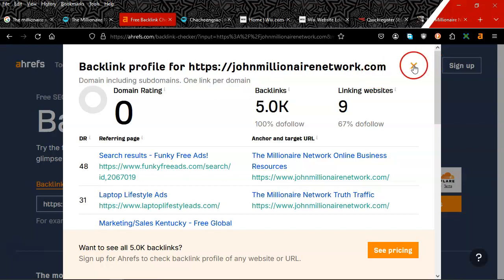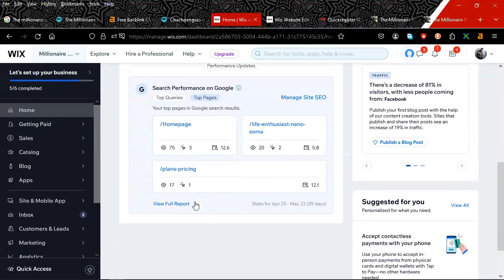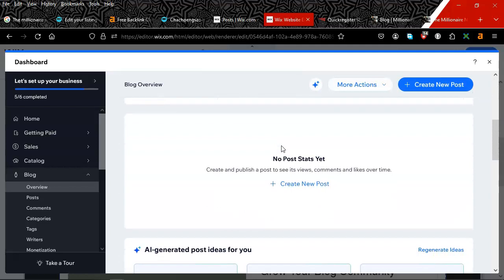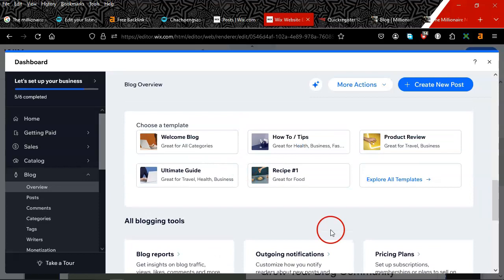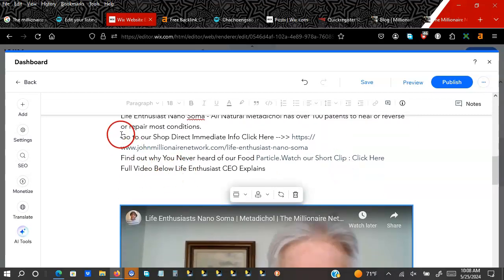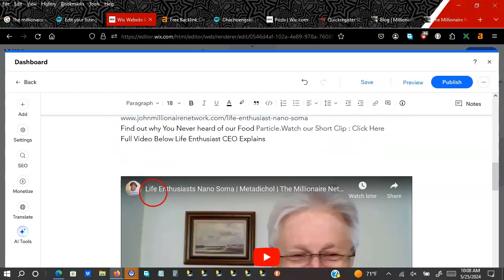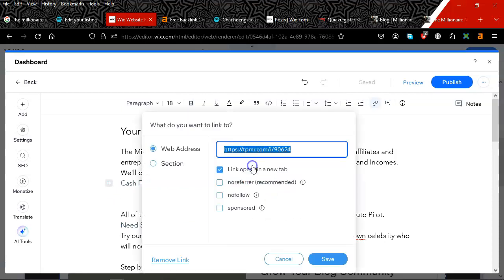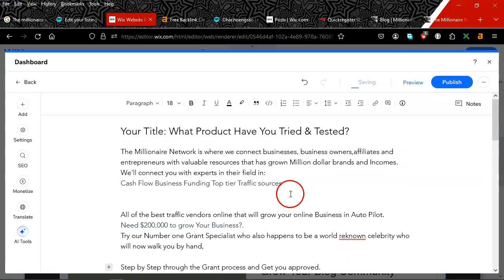How to Blog The Millionaire Network Training